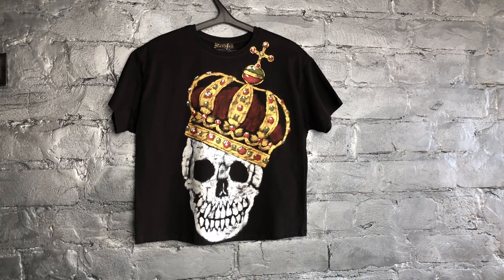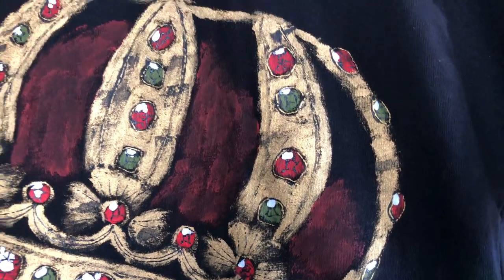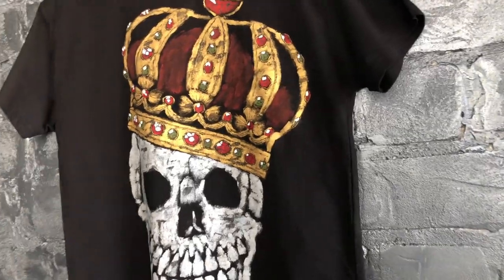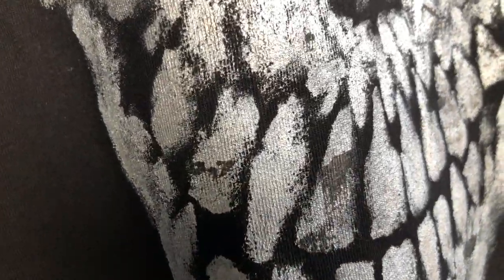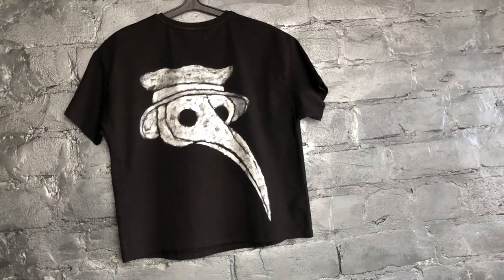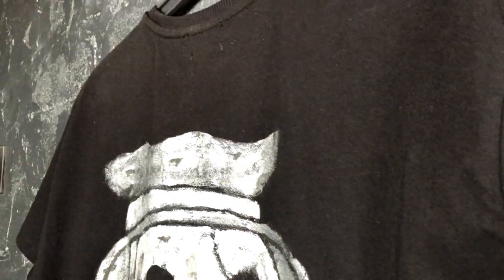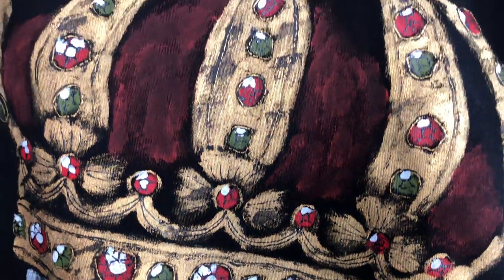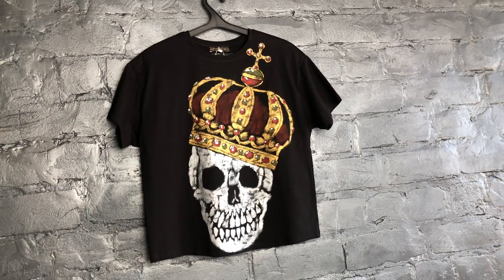Women's short sleeve t-shirt crown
T-shirt in size S, acrylic on canvas. Product dimensions are 56 cm long by 49 cm wide. A silver skull crowned with a golden crown. The back side features a silver mask with the words "Dr Death." There are many details drawn, and it looks fantastic. Organic cotton fabric with a high density.